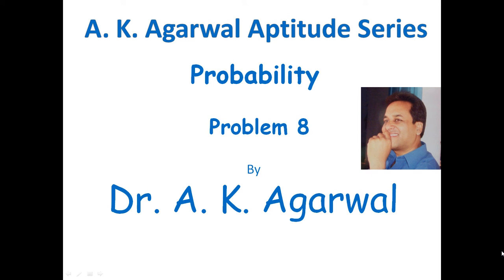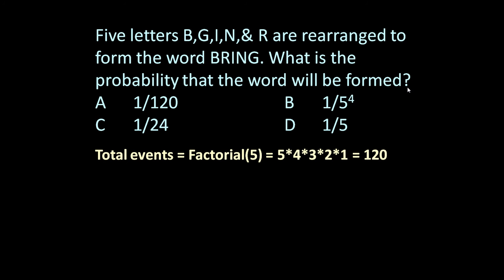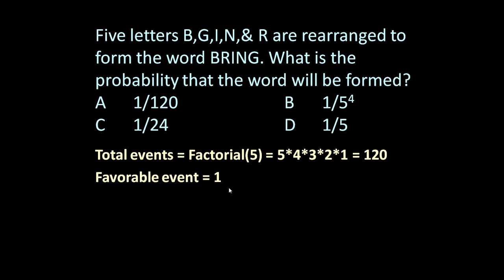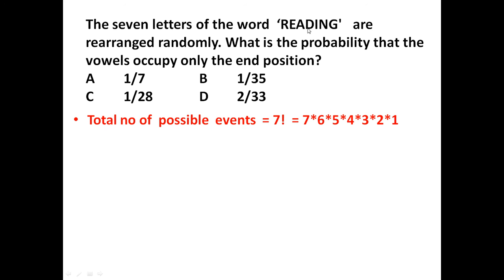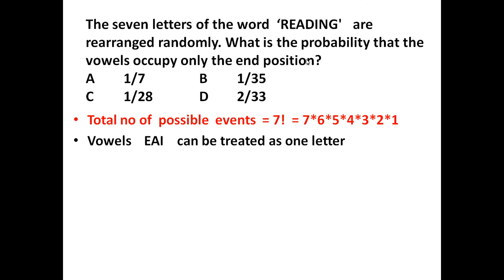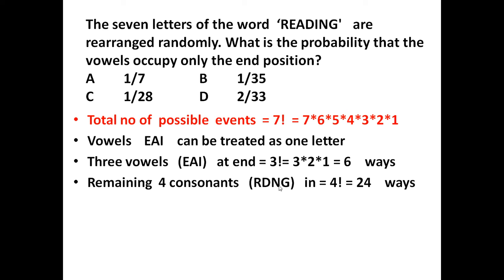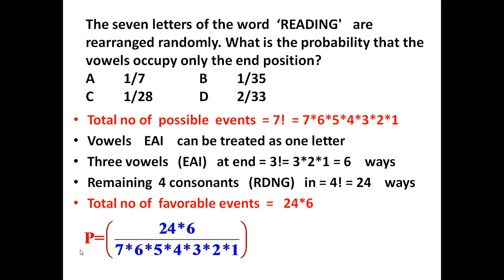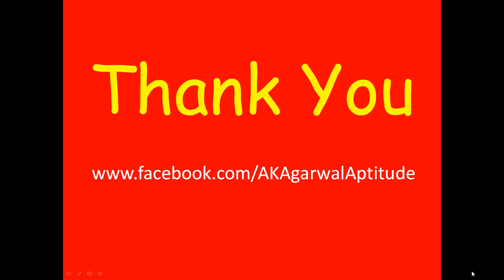Probability, Problem 8